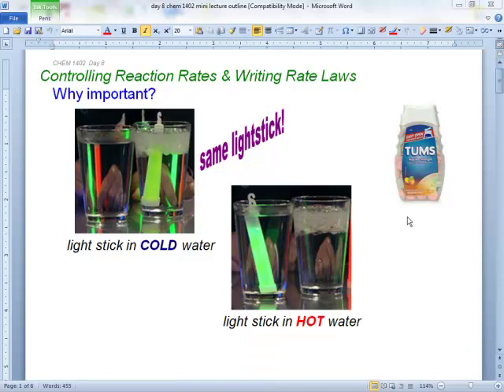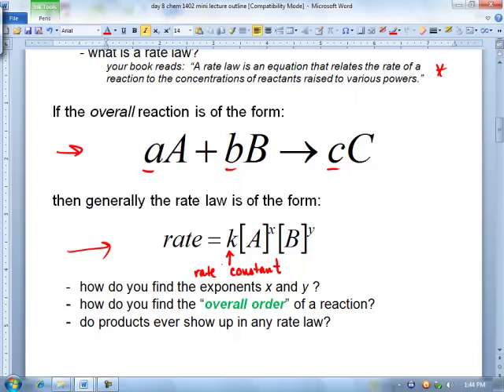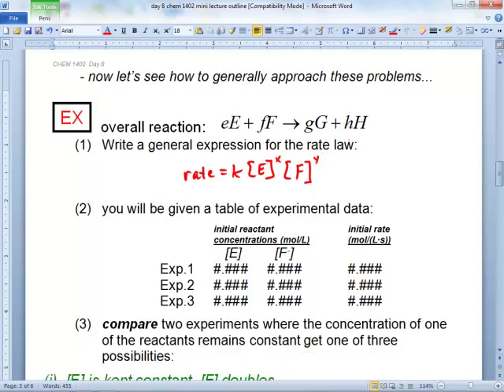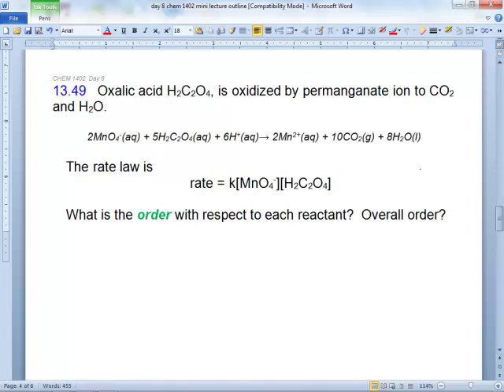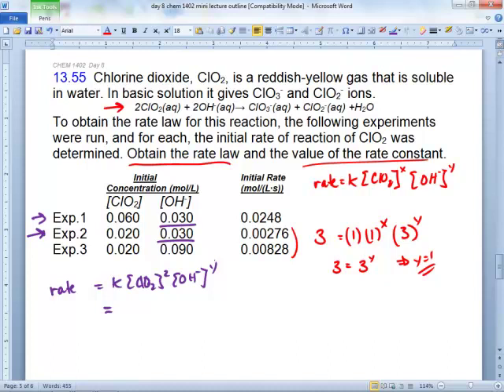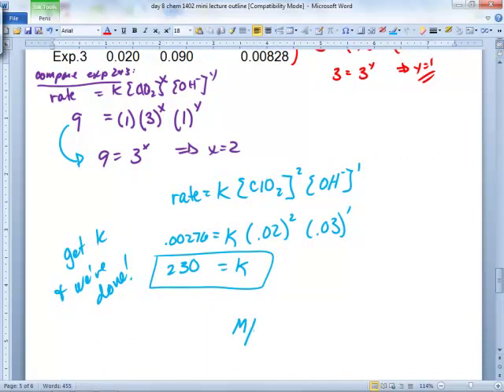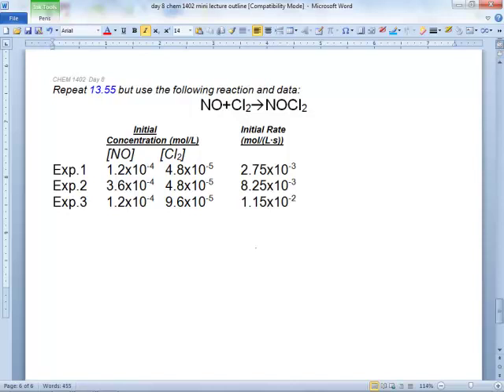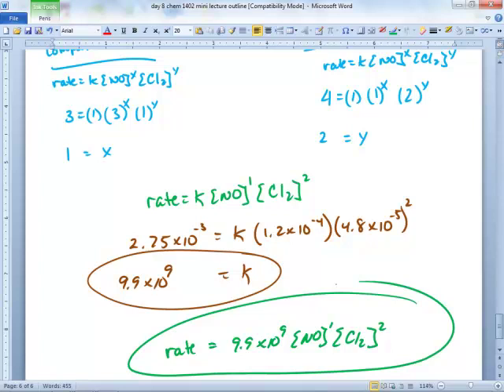chem 1402 day 8 spring 2013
how to write rate laws for chemical reactions